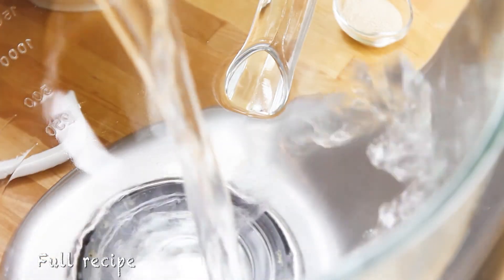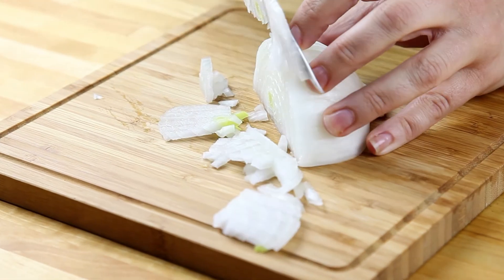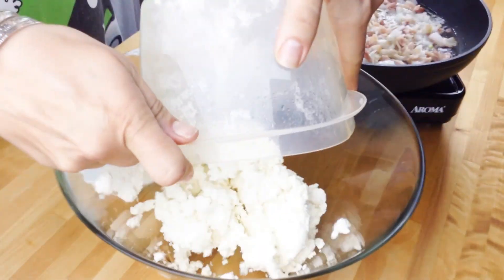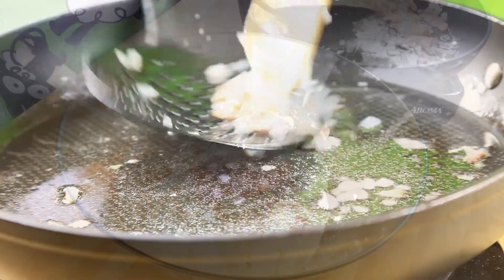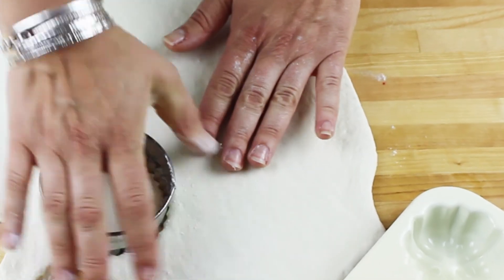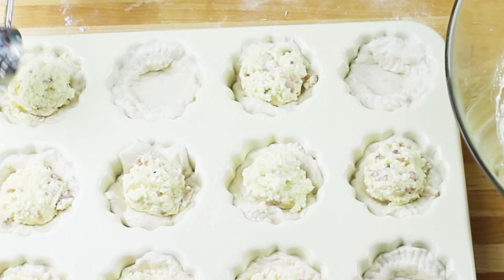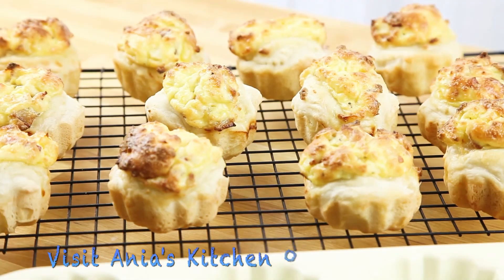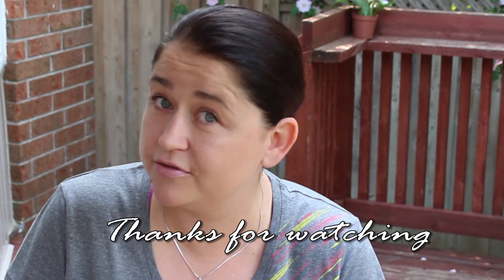Mini Ricotta & Bacon Pies - Babeczki z Ricotta i Boczkiem - Recipe #169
Little and delicious treats that are perfect for a party! They a smoked bacon flavour and filled with Ricotta cheese.

Ingredients:

1 and 1/3 cup of water
1 tsp of salt
3 cups of flour
1 tsp of dry instant yeast

500 g of ricotta/pot/farmers cheese
4 eggs
200 g smoked bacon
1/2 of an onion

Makes around 30 mini pies.

Instructions:

Add water, salt, flour and yeast into your stand mixer and knead it with a hook attachment until you get smooth and elastic dough (around 5 min).
Cover the dough and let it double in size ( around 2 hours). You can refrigerate before rise if you don't want to use the dough right away.
While your dough is rising it is time to prepare the filling.
Chop the bacon and the onion finely.
Crisp the chopped bacon on the frying pan (around 3 to 5 min) before adding the onion. Fry until the onion turns translucent.
Add eggs to the cheese and mix well, add fried bacon and onion and season with nutmeg, salt and pepper. Mix until all is well incorporated.
Grease your muffin pan, you will need two of them or divide the dough in half if you are going to work with one.
When your dough is ready, flour your working surface and transfer the dough there.
Flatten it sprinkling with some more flour. Roll it out to about 1/2 cm thick.
Cut round circles with a cookie cutter bigger than the size of a circle in your muffin pan. Line muffin pan with circles of dough. You might have to stretch the circles a bit and then push it around to fit it nicely.
With a cookie scoop to 1 tbs spoon add the filling into the sender of each lined muffin whole.
Bake in preheated oven to 180C/350F for 25 min.
Few minutes after removing from the oven transfer the pies to a cooling wrack.
You can serve them warm or cold. Store in refrigerator in an air tight container.